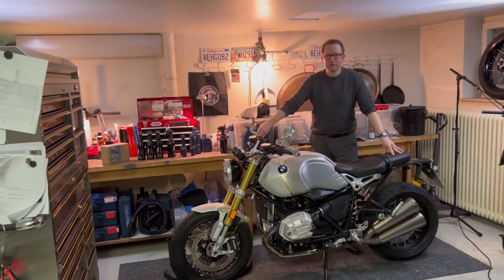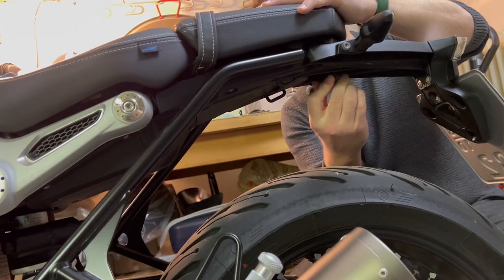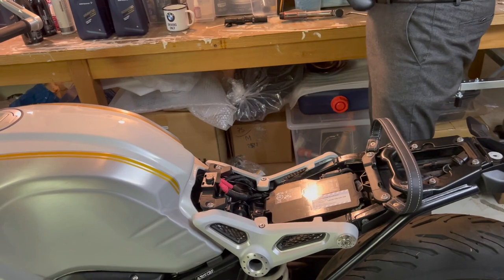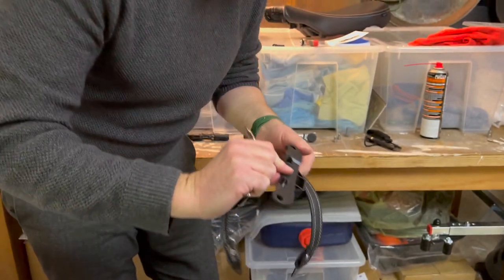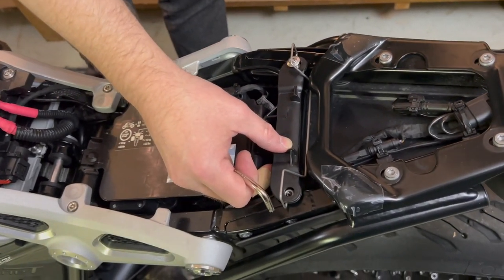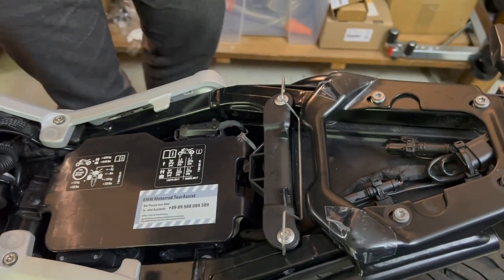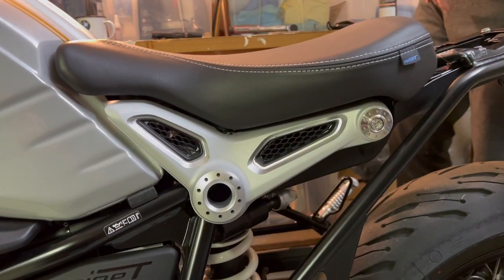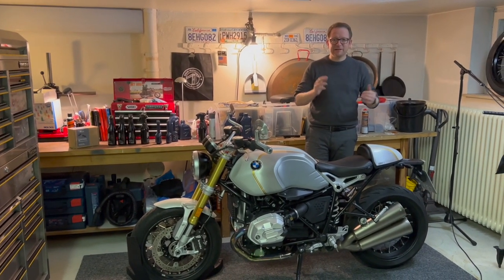BMW Motorrad RnineT - Remove Pillion Seat and Install Cafe Racer Hump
Episode 3 - Hello viewers, in this video I talk about how to remove the pillion seat and install the Cafe Racer hump.

Hype&Spin Checklist

Step 1 - Remove the screw with the motorcycle seat key.
Step 2 - Pull grab strap in direction of rider's seat and remove passenger seat toward rear.
Step 3 - Pull locking mechanism of rider's seat up-wards.
Step 4 - Pull rider's seat toward rear and remove.
Step 5 - Remove the screws and save them for reuse.
Step 6 - Remove the grab strap.
Step 7 - Insert the retaining bracket below the retaining bridge for the rider's seat.
Step 8 - Install screws with washers. Tighten them with 6 lb/ft (8 Nm)
Step 9 - Install the rider's seat.
Step 10 - Insert the hump cover in the retainer, making sure that the rubber pads of the hump cover are positioned in the retainer.
Step 11 - Hand-tighten the screw with the motorcycle seat key.

Please read and follow your motorcycle's manual or go to a BMW dealership in case of questions.